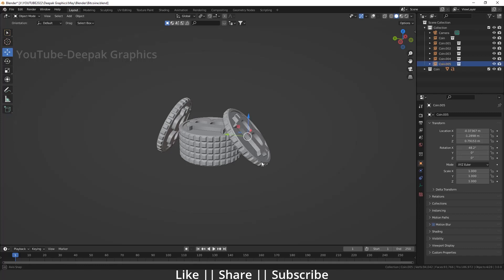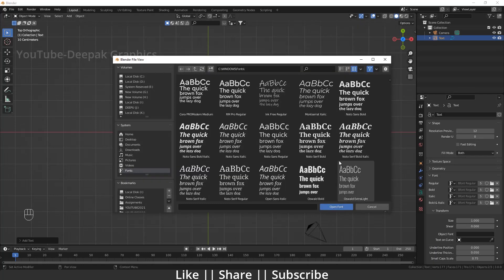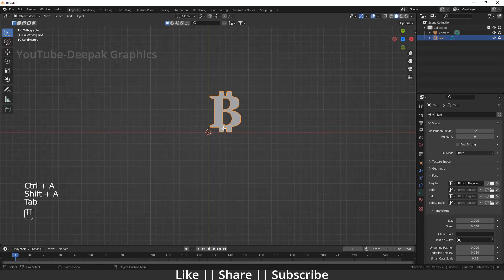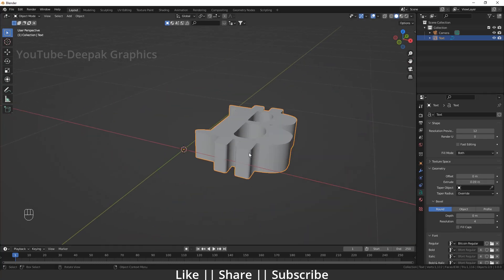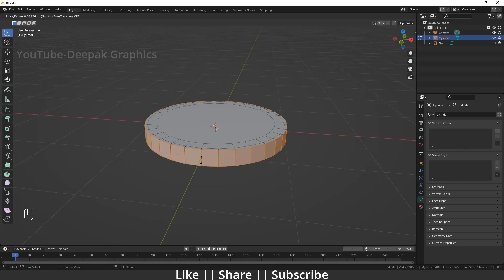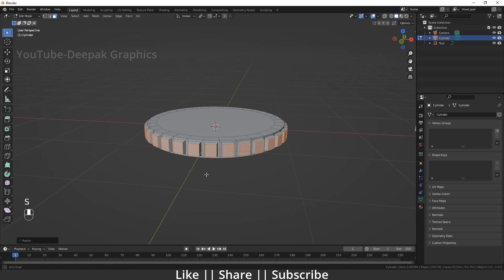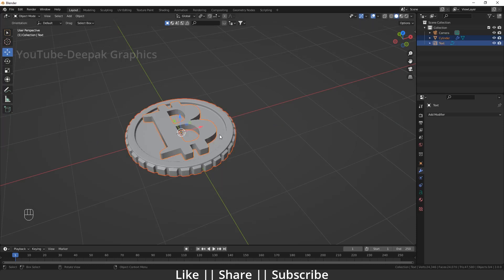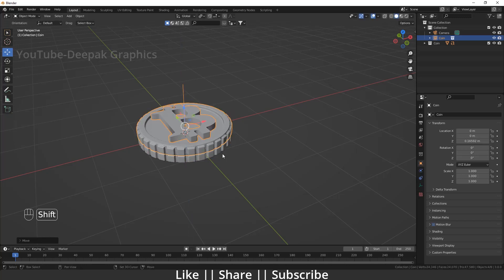Modeling Bitcoin in Blender || Blender Tutorial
Hello, guys, I hope you are doing well and in this video, I'm going to show you how you can model bitcoin in Blender and I hope you will like this tutorial if you like the video make sure to hit the subscribe button and hit the bell icon too.